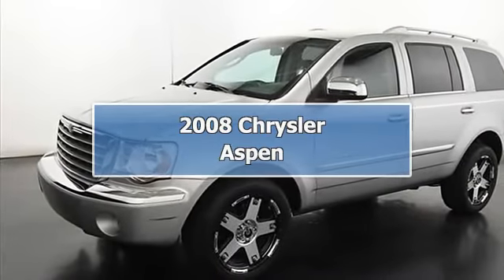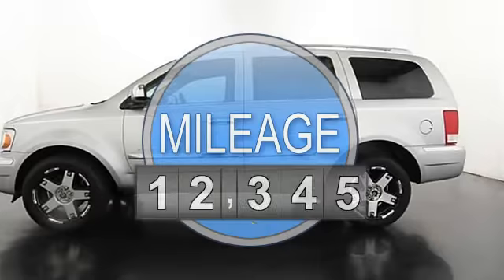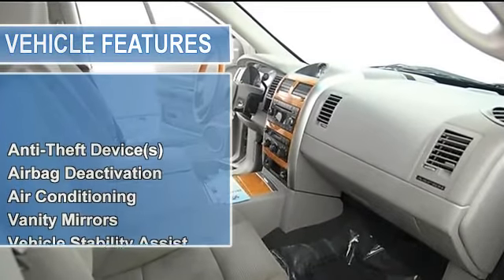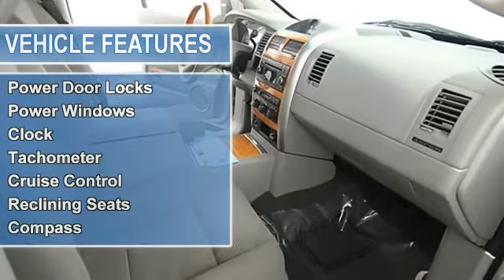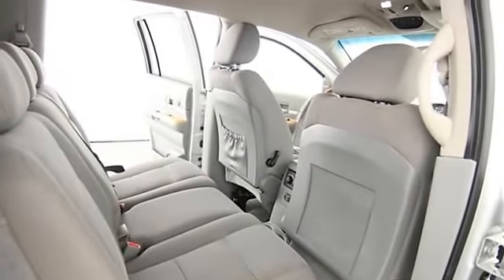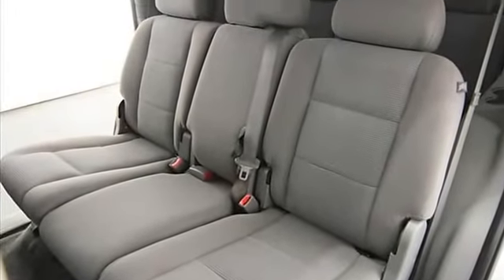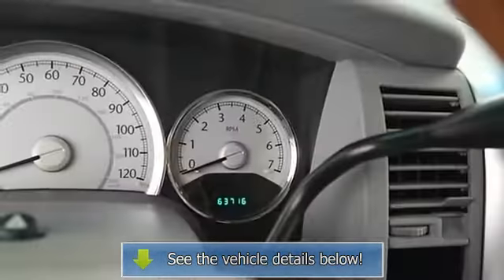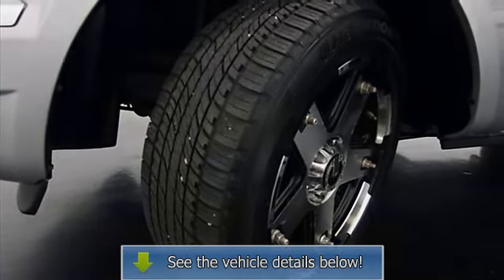2008 Chrysler Aspen - Sparta Chevrolet - Sparta, MI 49345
Sparta Chevrolet
8955 Sparta Ave

For Sale: 2008 Chrysler Aspen
VIN: 1A8HW58N78F126372
Engine: 8 Cyl.
Drivetrain: 4WD
Transmission: 5 Speed Automatic
Mileage: 63,716
Color: Silver (exterior) Dark Slate GrayLight Slate Gray (interior)

Features:
2008 Chrysler Aspen S U V Four Wheel Drive.